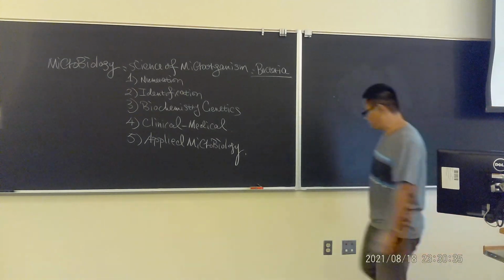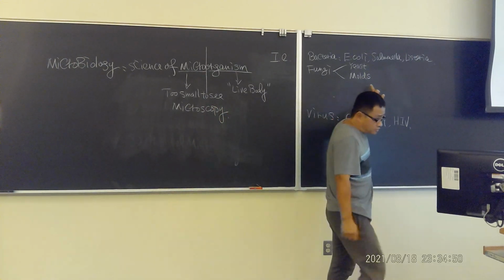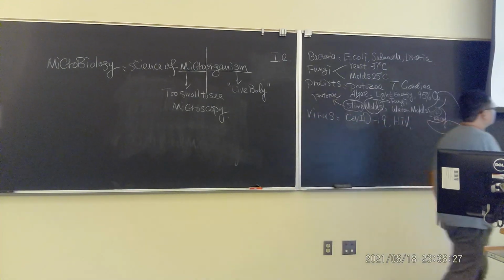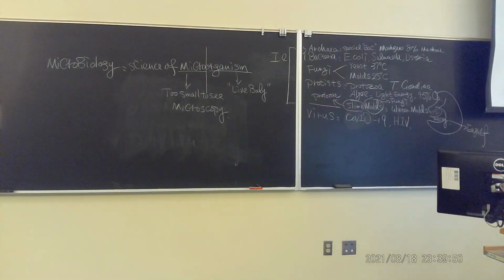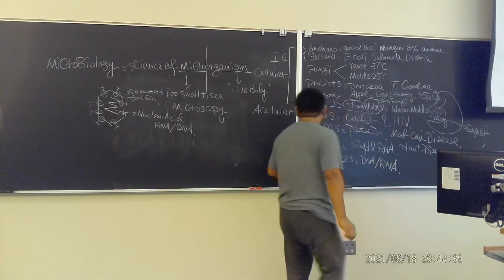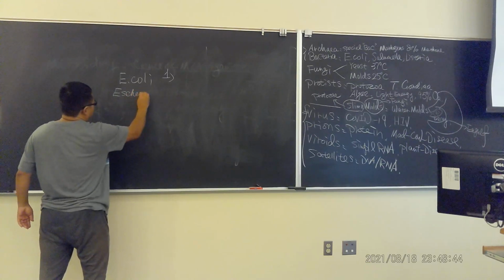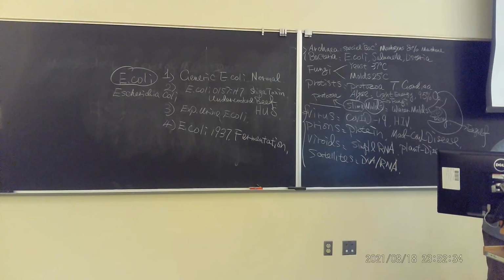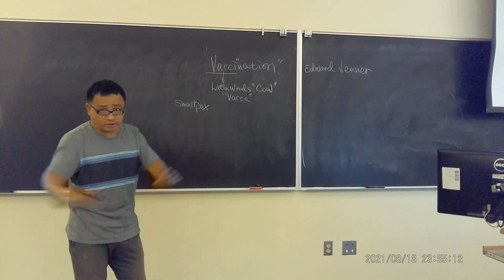2021 0818 AEM 341 Exam 1 lecture 1 1